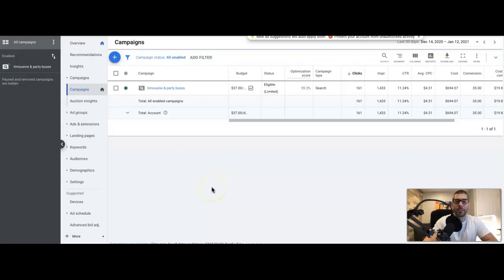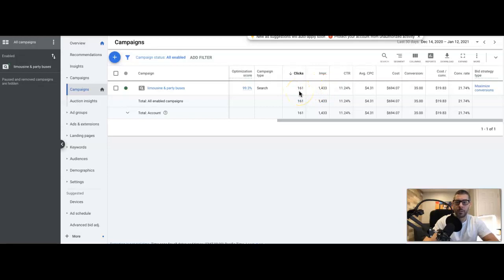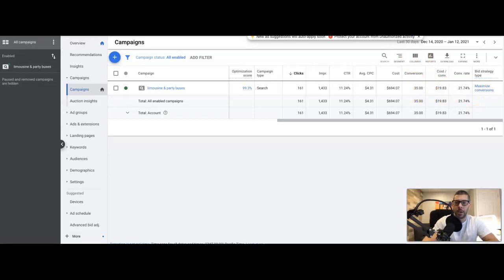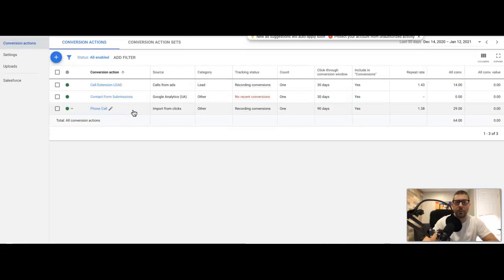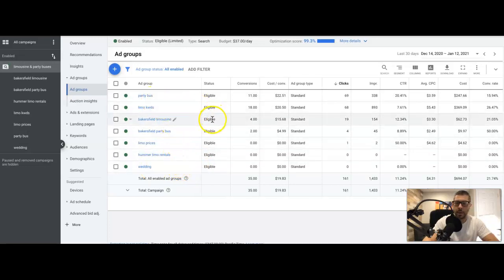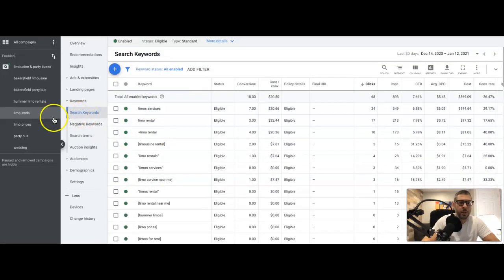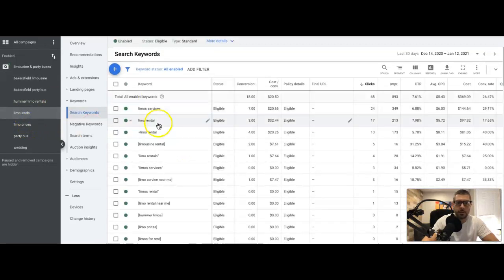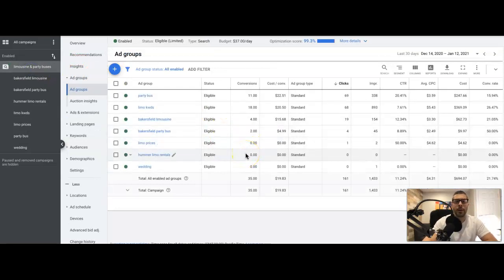Google Ads For Limo & Party Buses | Limousine PPC Case Study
Limo & Party Bus PPC Case Study: Walkthrough of a Google Ads campaign built for a local limousine & party bus client. Google ads for limo and party bus companies.